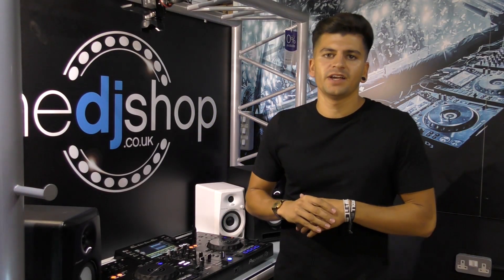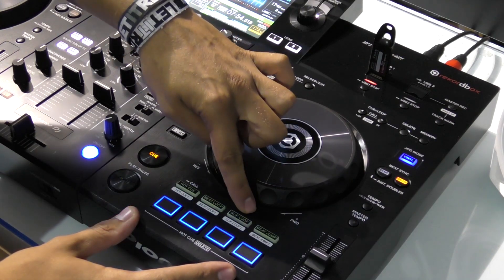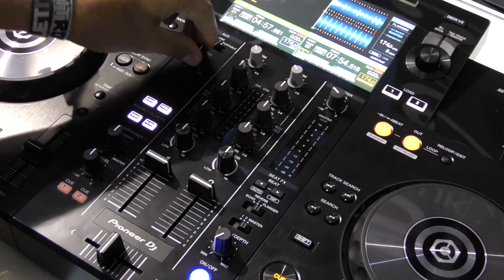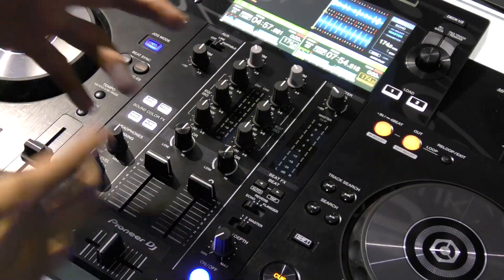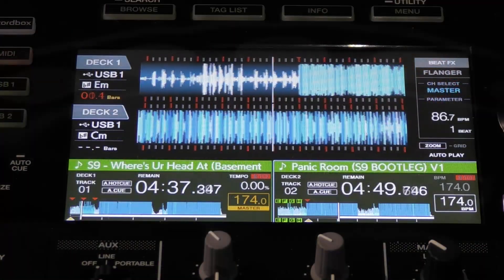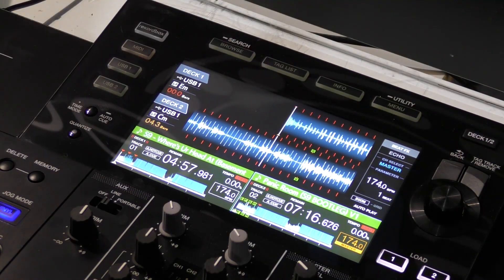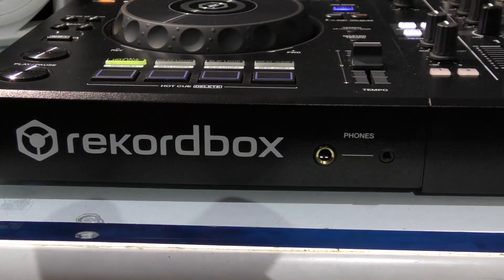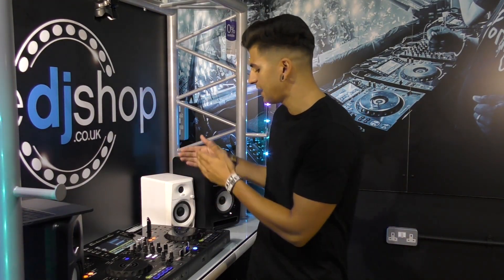Pioneer XDJ-RR Rekordbox DJ System - In-Depth First-look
Learn the new features of the Pioneer XDJ-RR as Pioneer DJ’s product specialist Sami gives you an in-depth first-look at all the creative possibilities that the XDJRR has to offer; such as the extensive effects and the intuitive NXS2 style layout which is perfect for any aspiring DJ looking to get familiar with the club-standard setup. Walk into the DJ booth with confidence and gain the knowledge behind you to progress through the DJ ranks as you learn about all the fantastic performance features.